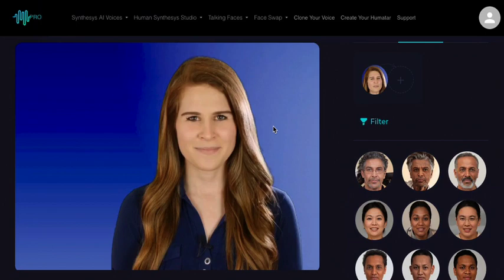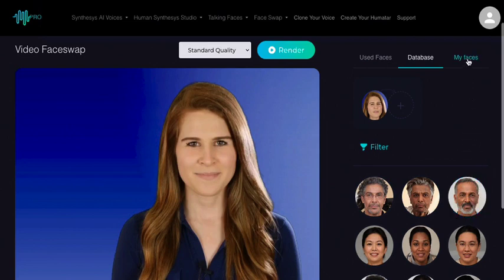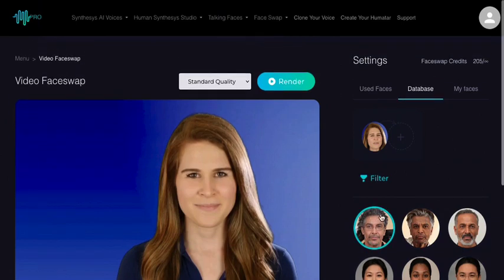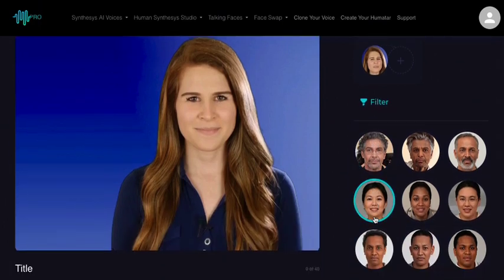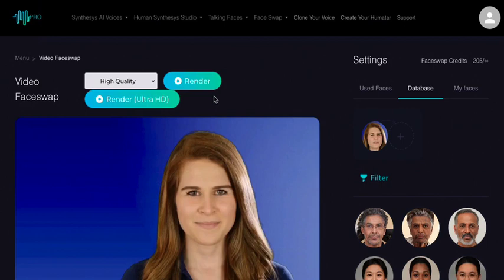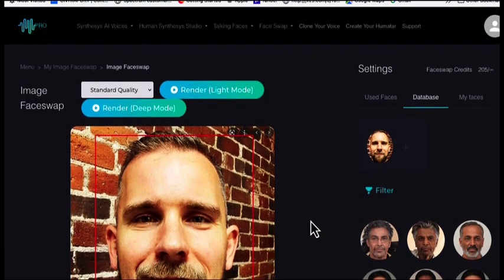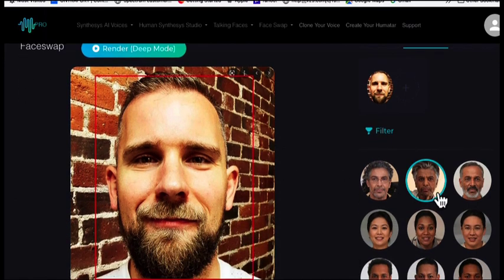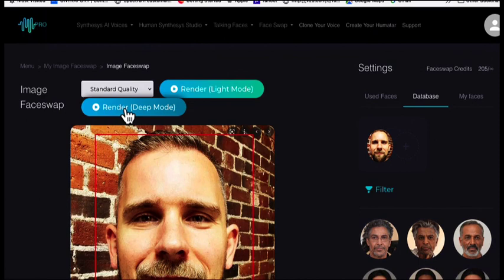FaceSwap WarriorPlus Holiday Special Review + (Bonus Worth $997)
FaceSwap Review & Bonuses

Thank you for checking out my FaceSwap Review.
This brand new app allows you to use deep fake technology on videos and images.

Face Swap It's a cutting-edge, AI-powered face-swapping app that lets you take a selfie or video and swap faces with anyone in the world. It's so easy to use! As soon as you upload a photo or video of your face, Face Swap will analyze it and create a realistic 3D render of your head on the other person's body.

This is for ALL Visual Content Creators, Page Designers, Video Producers, Social Media Ad Creators, Influencers, Stock Image Producers, Stock Video Producers, Online Business Owners, Website Owners, And ANYONE Who Uses Videos or Images Online In ANY Capacity…